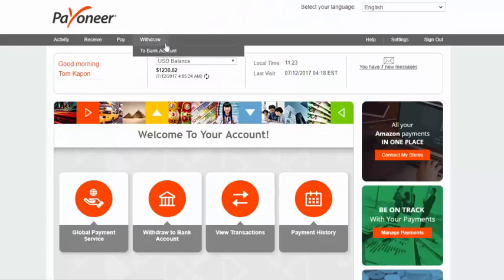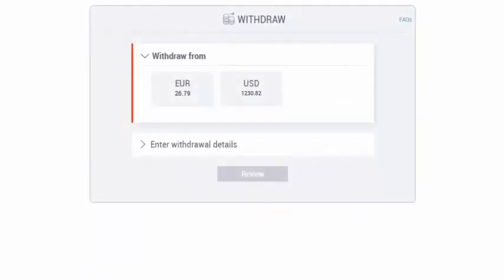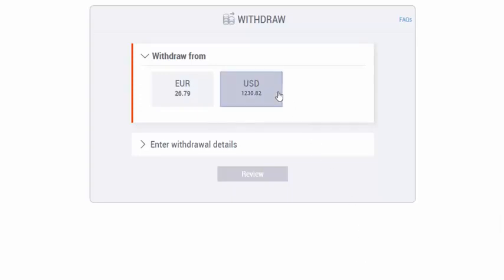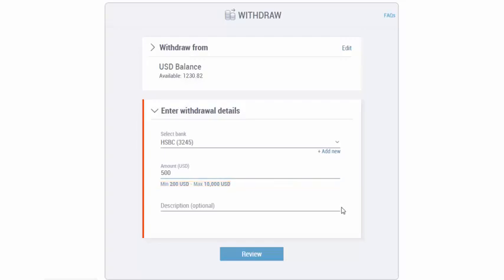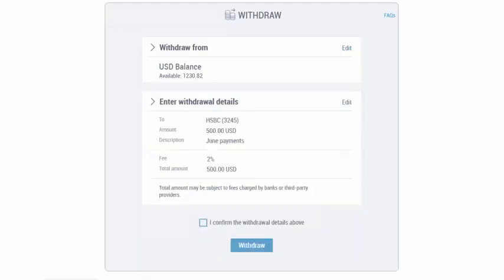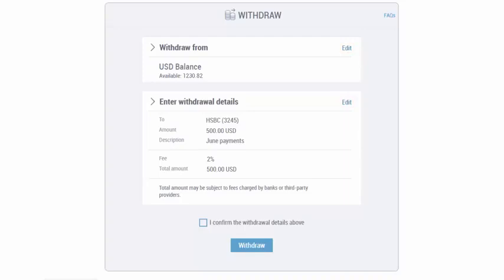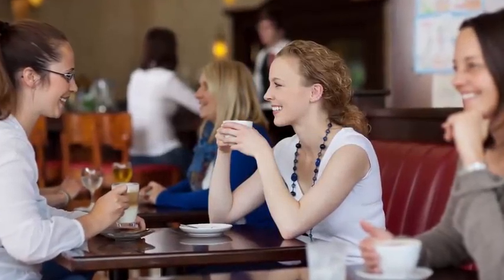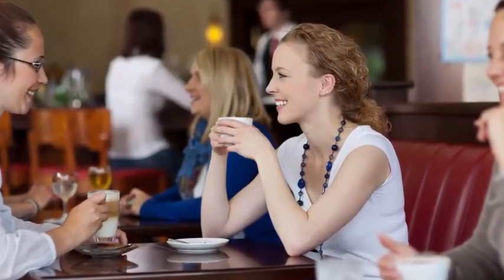How to Use the Withdraw to Bank Service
Payoneer Support Videos
Withdraw to Bank Service